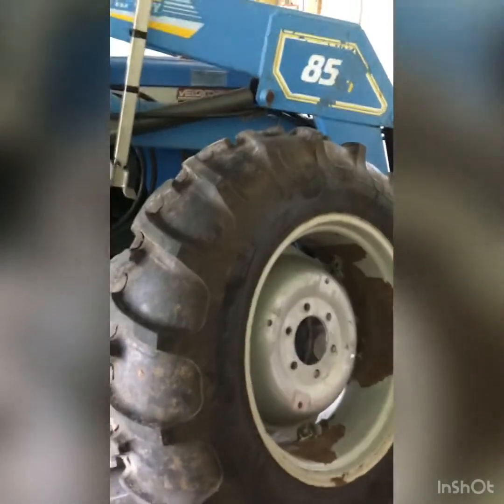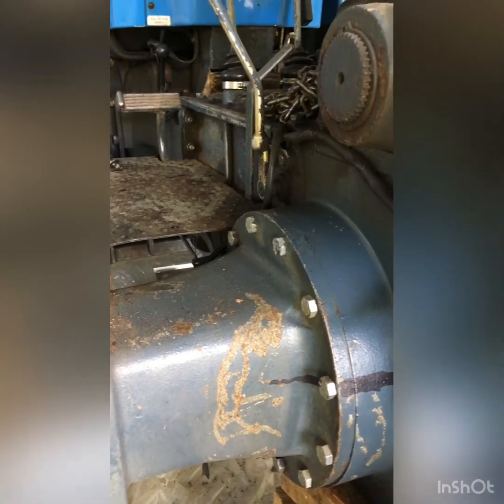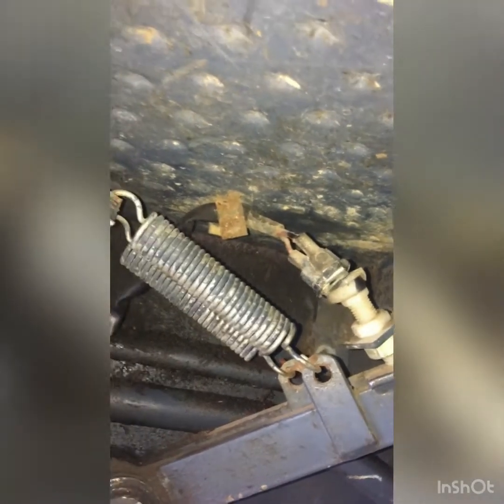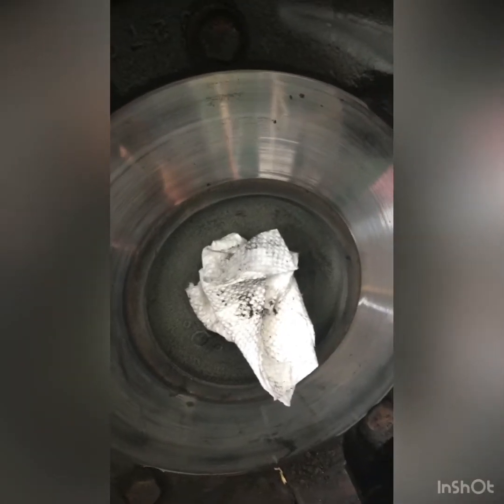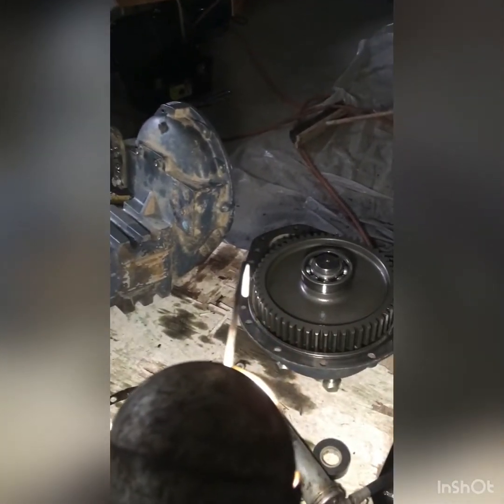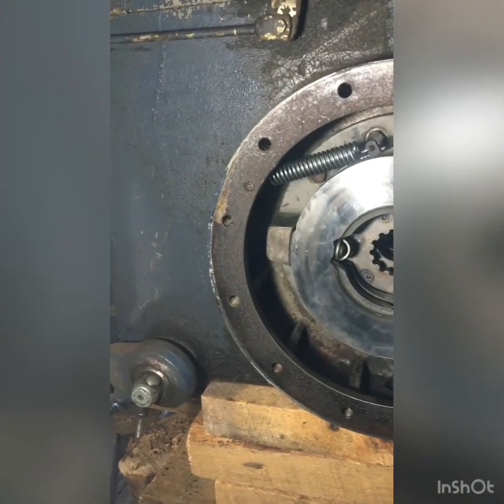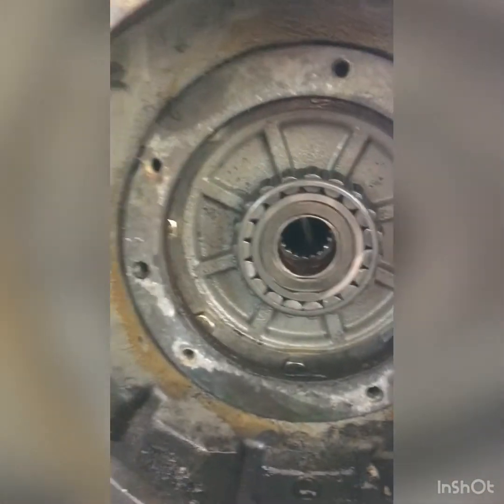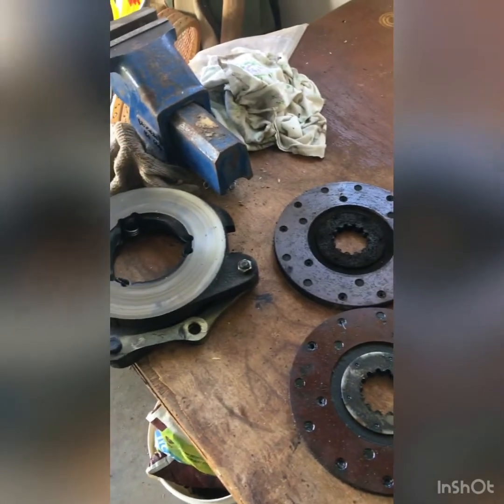Brake maintenance landini 5500 tractor 1983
Maintenance brake on tractor, landini 5500, 500 serie, entretien frein tracteur